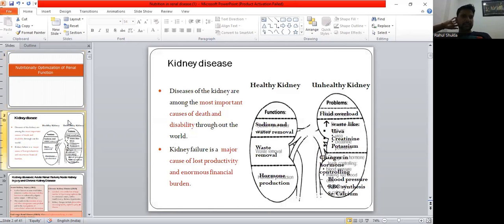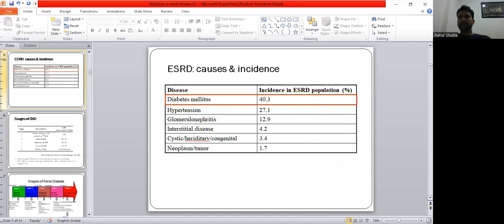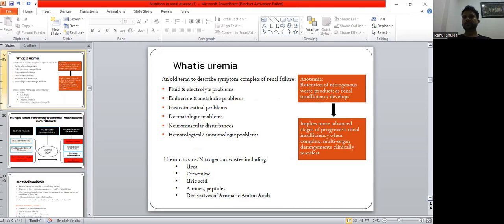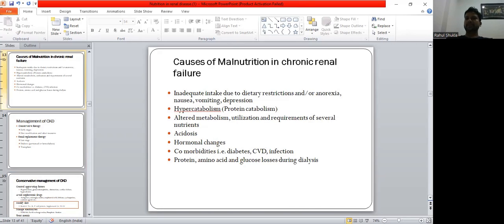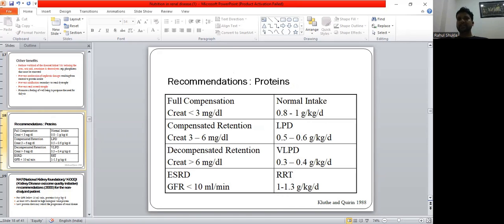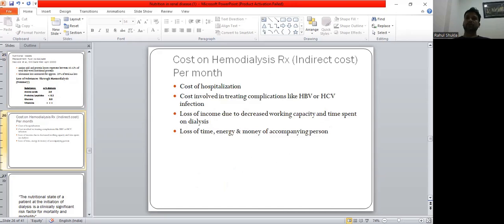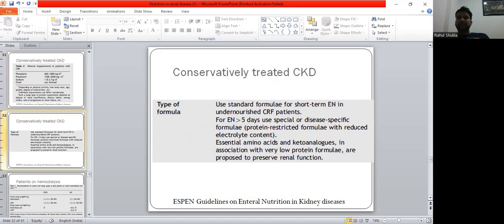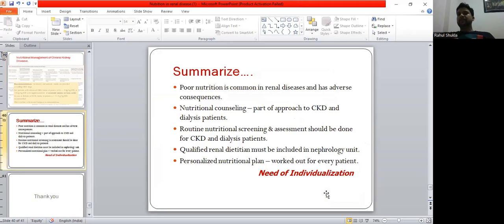NUTRITIONAL OPTIMIZATION OF RENAL FUNCTION - DR. RAHUL SHUKLA